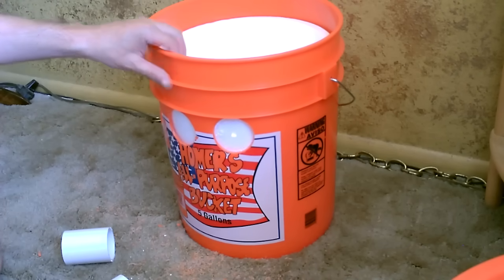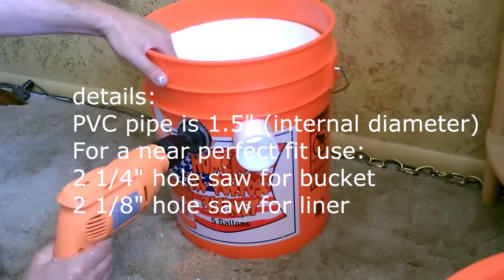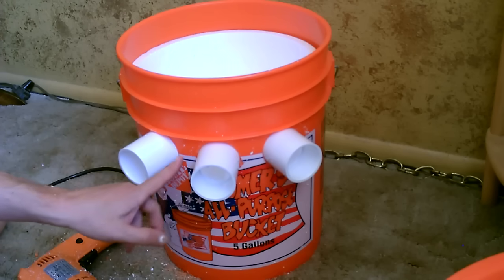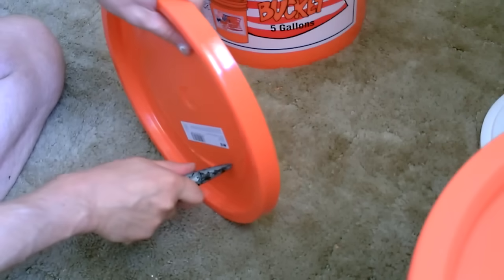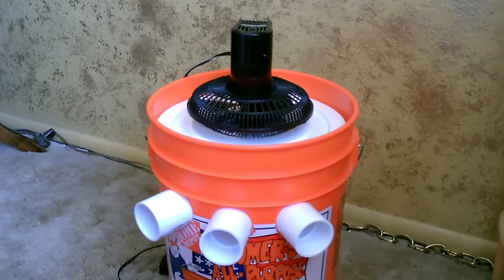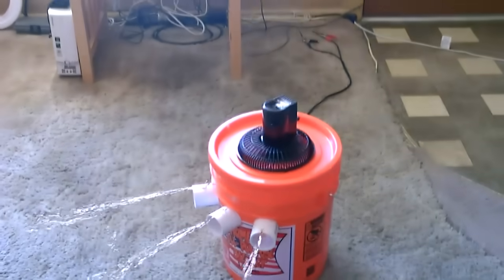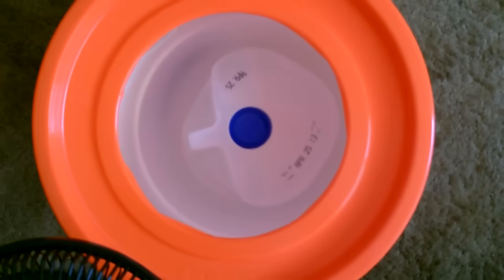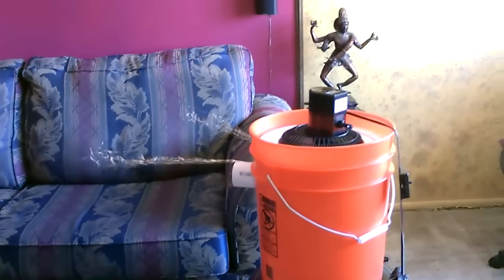Homemade Air Conditioner DIY - The "5 Gallon Bucket" Air Cooler! DIY- can be solar powered!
how to make a non-compressor based "5 gallon bucket" air conditioner. simple DIY. items needed: bucket, styrofoam liner, pvc pipe, small fan, and ice. (small solar panel is optional). one frozen gallon jug of water lasted 6 hours. temperature in house was 84F.  cooled air was in the mid. 40F range.

update (05/11/2025): My Newest Bucket Air Cooler ...now with internal radiator!